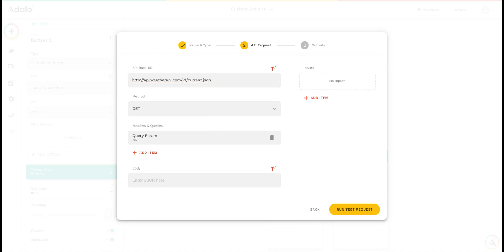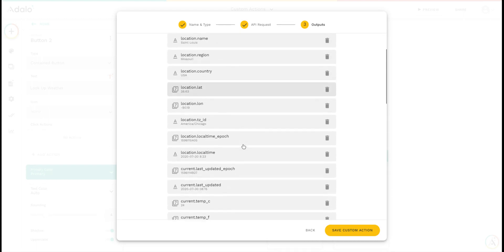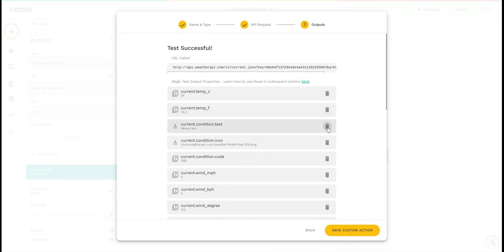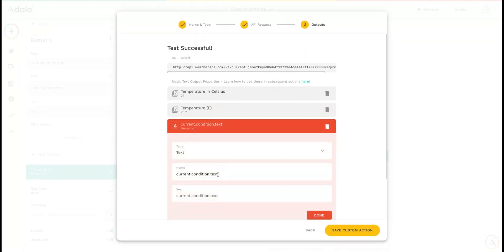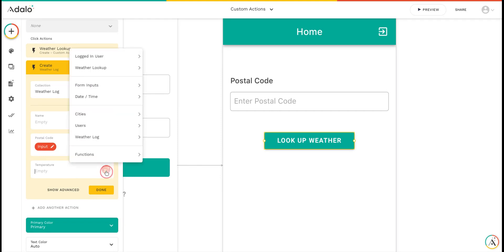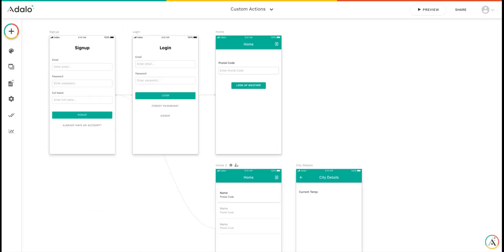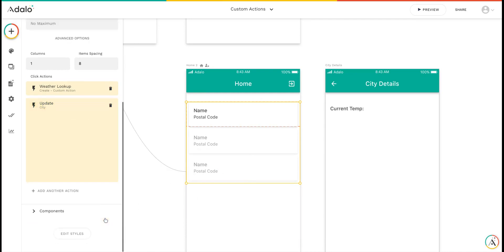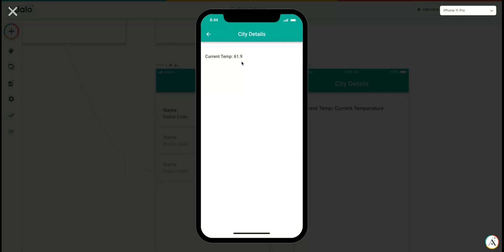Using Custom Action Outputs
Learn how to use the data returned from your Custom Actions in your Adalo app.